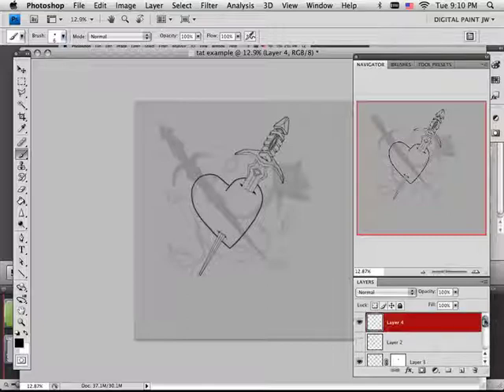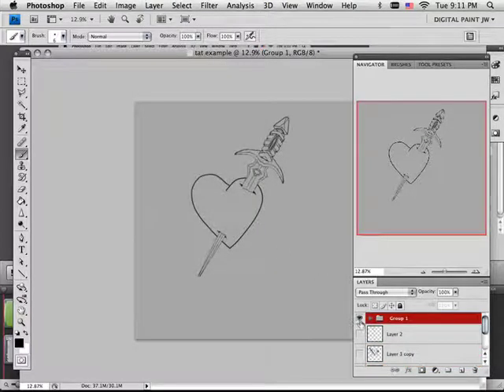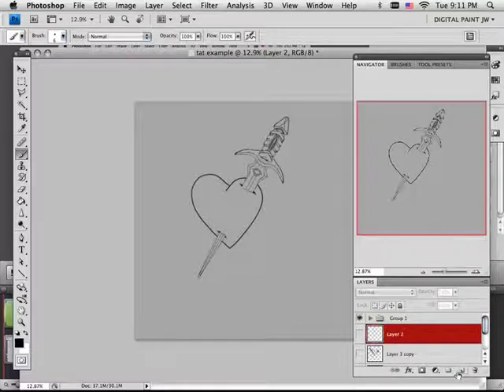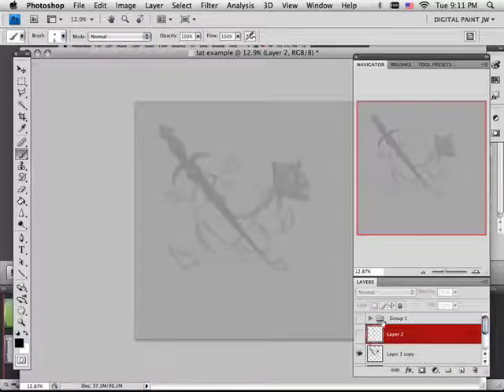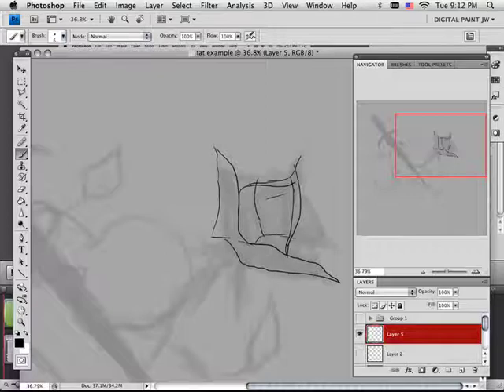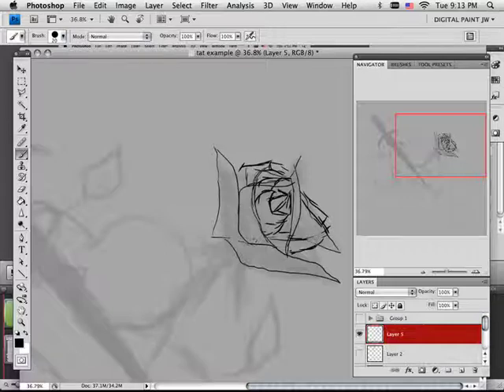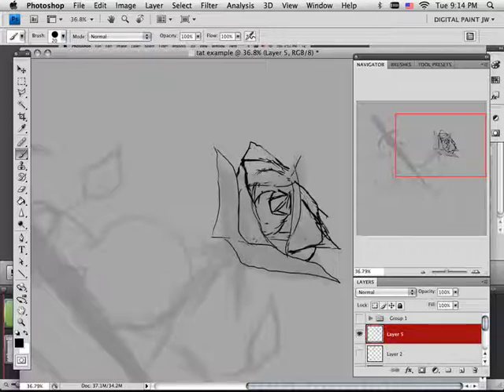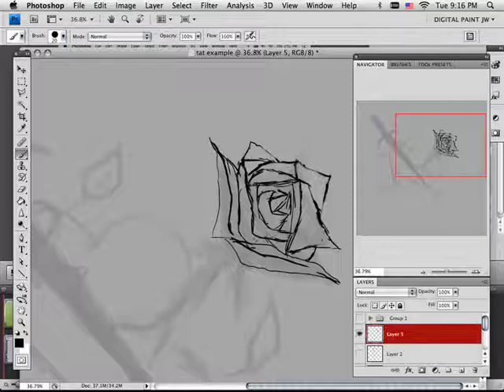0054 Digital Paint (pure concept)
Digital Painting in Photoshop